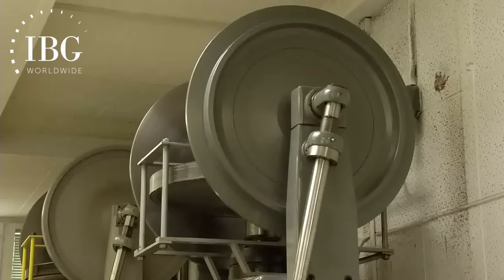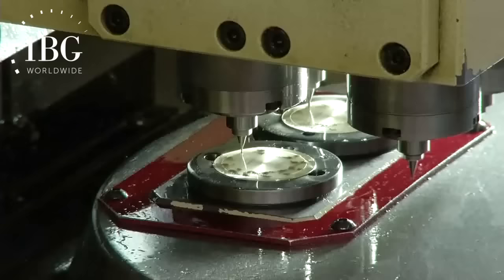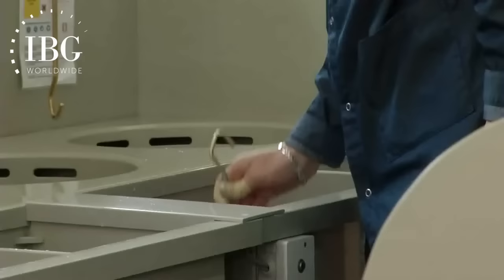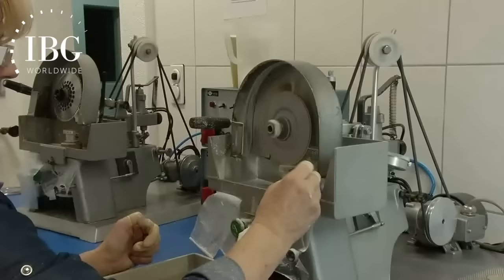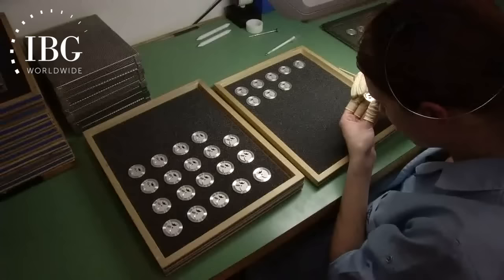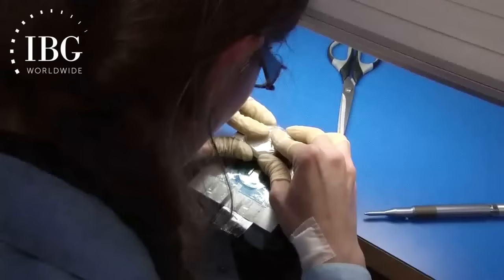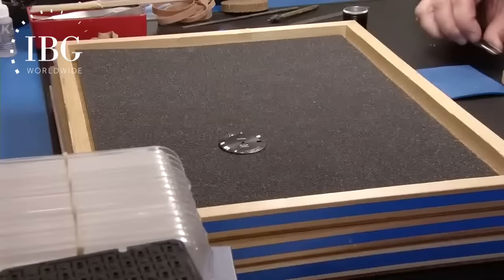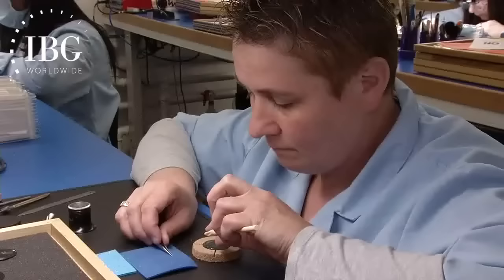Watch dials: Making a watch dial explained by Jeff Kingston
Jeff Kingston visits Rubattel & Weyermann in La Chaux-de-Fonds. This specialist manufacturer of watch dials was integrated into the Swatch Group in 2002.
There are no standard ways of how to make a watch dial. But one thing you can say for sure is, that it is complex with very many steps: 40, 50, as many as 70 steps to arrive at the finish end product - the dial. We show you some of the principle steps along the way to get to a finished watch dial. Enjoy this video and learn more about dial making